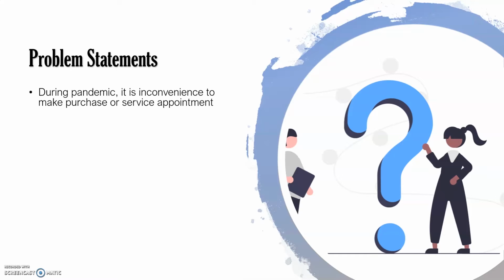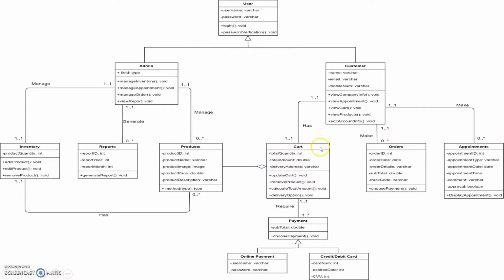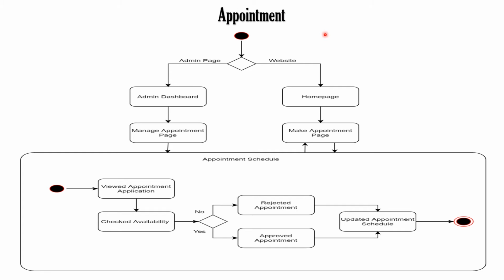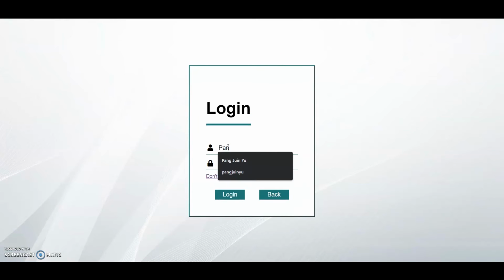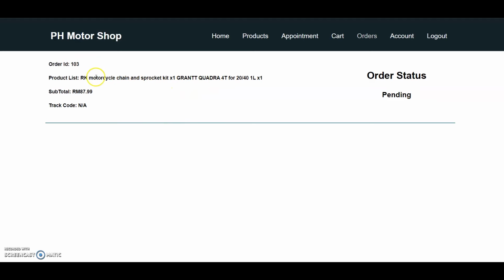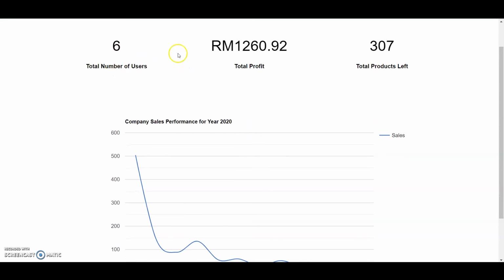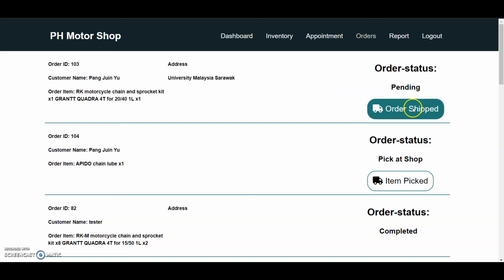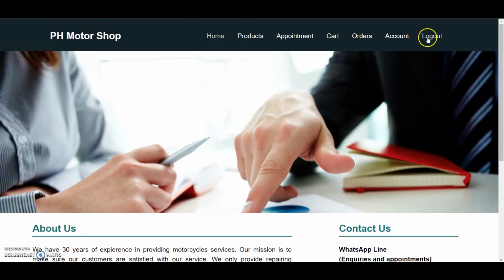PH Motor Web Application Presentation & Demo - Geloop